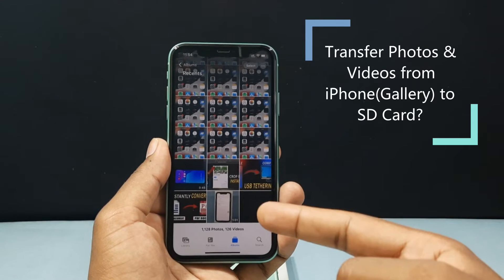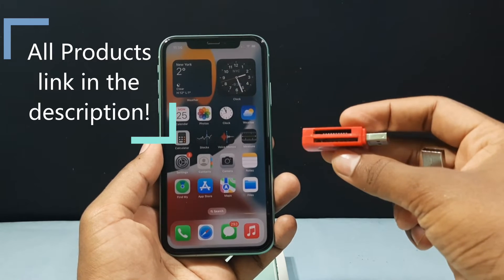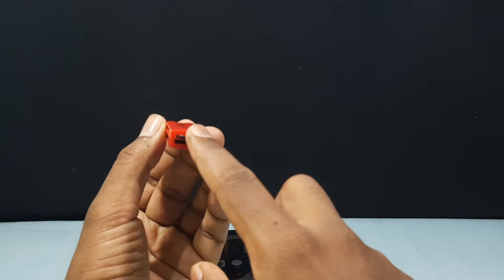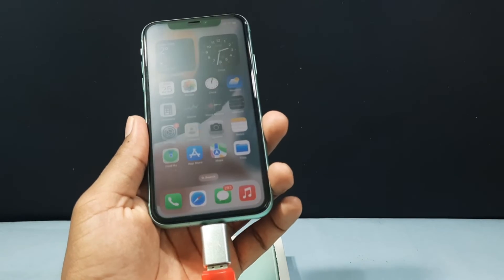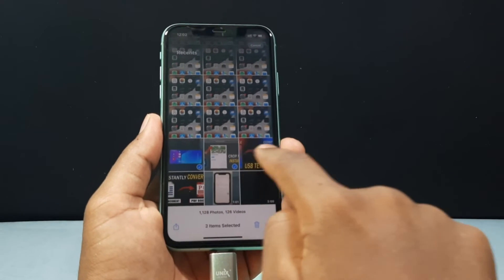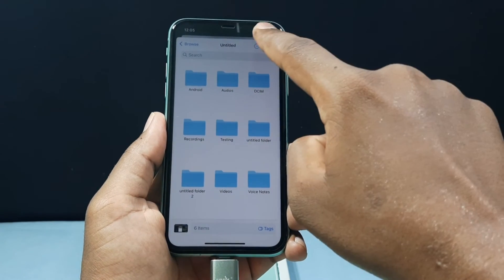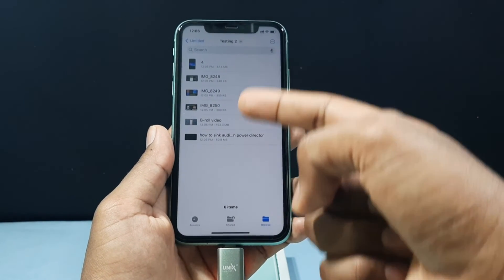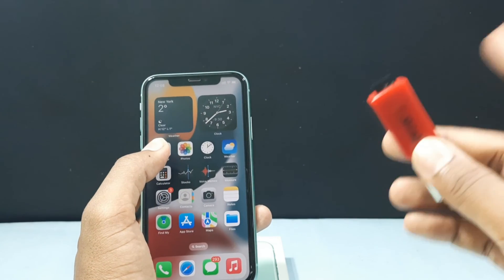How to Transfer Photos & Videos from iPhone(Gallery) to SD Card?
How to Transfer Photos & Videos from iPhone(Gallery) to SD Card? In this video, I show you how to transfer photos and videos from photos app to SD card on iphone. This method also works on ipad. Actually, You can easily transfer photos/videos from iphone gallery to SD card with the help of SD card reader.